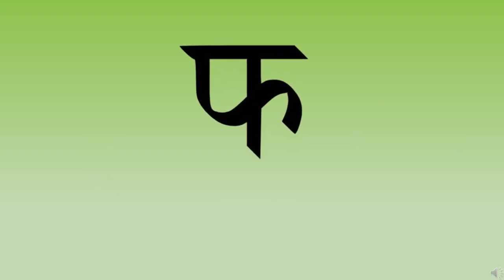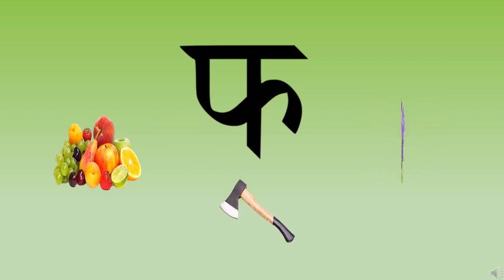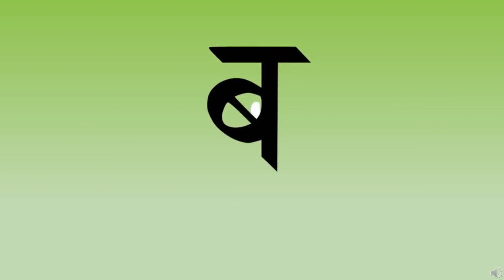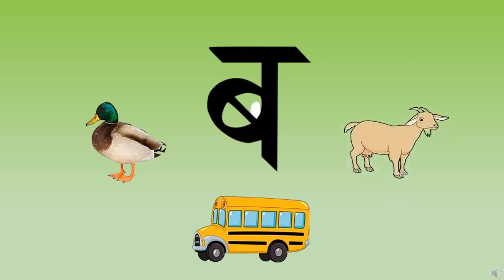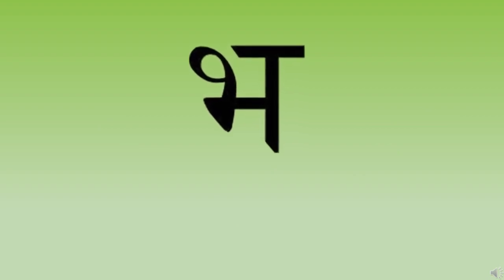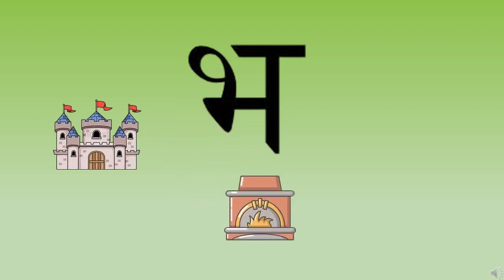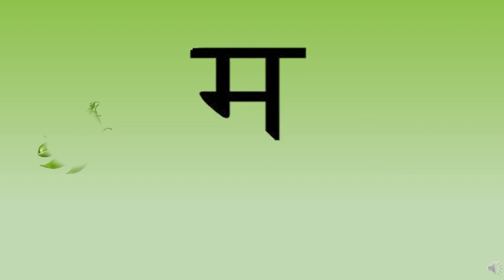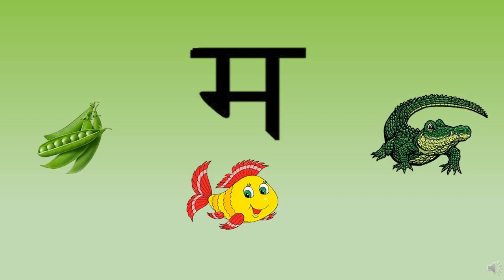The Orbis School - Hindi - Sr KG - Revision of Vyanjans प - म - Part 1